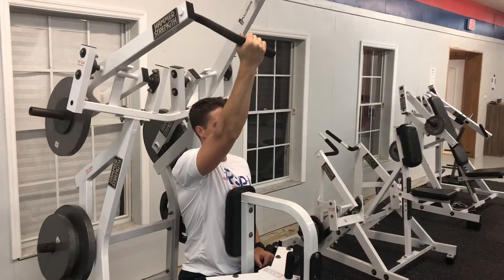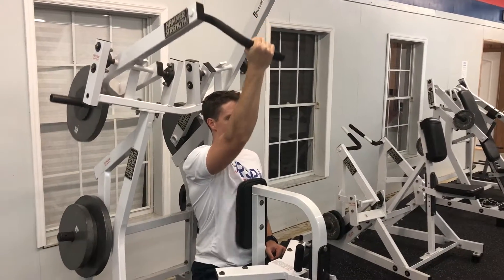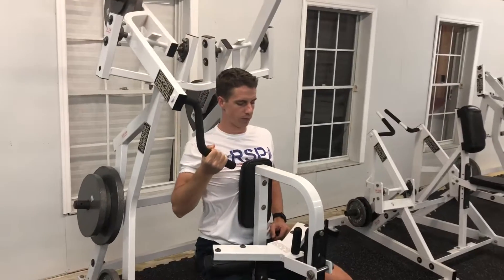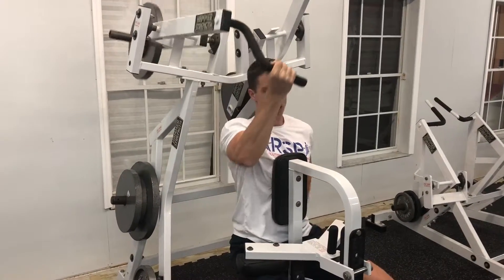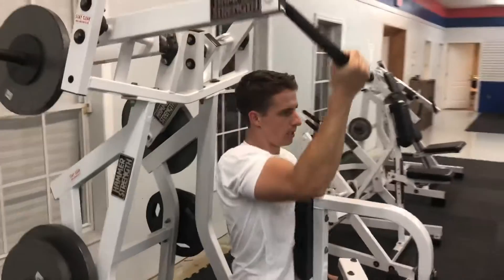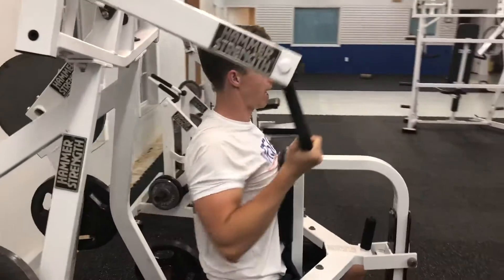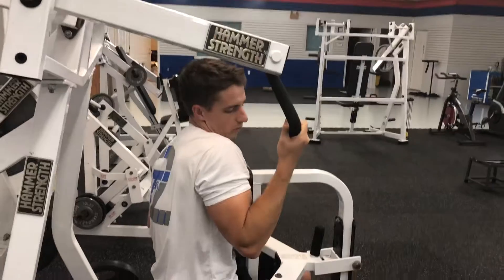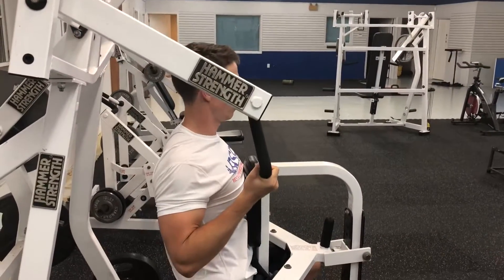Machine 1 Arm Front Pulldown